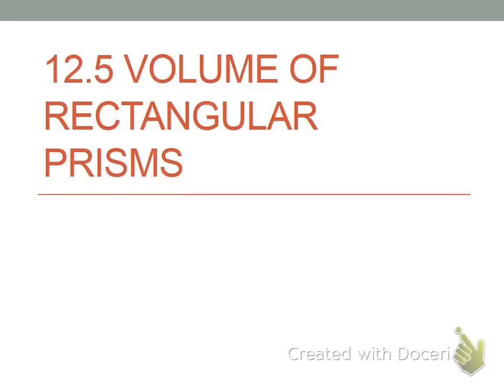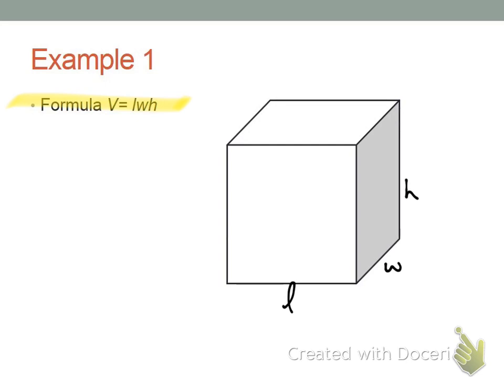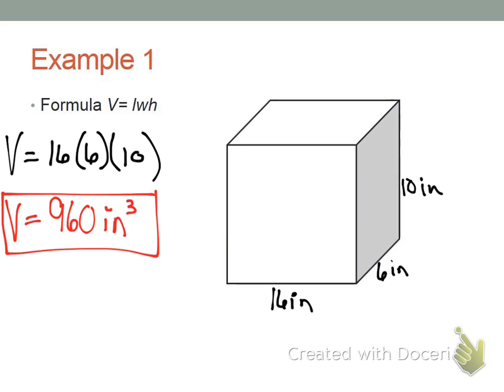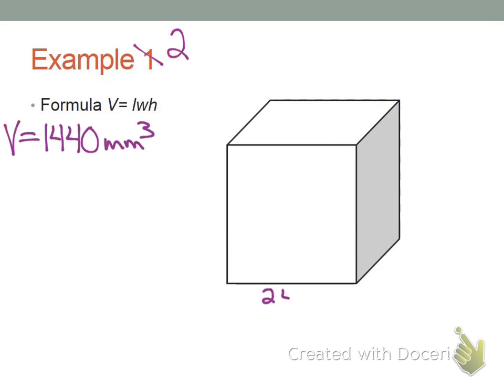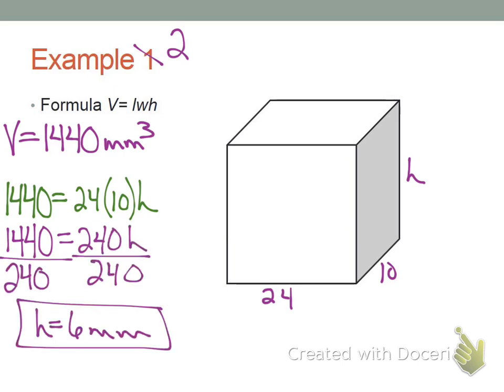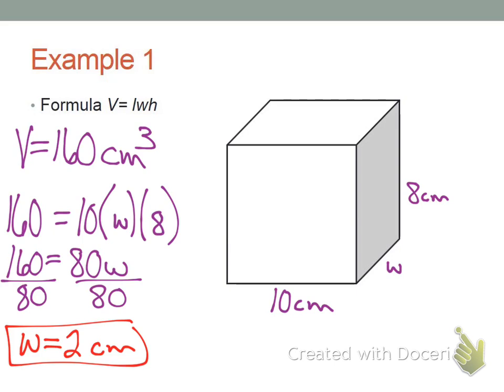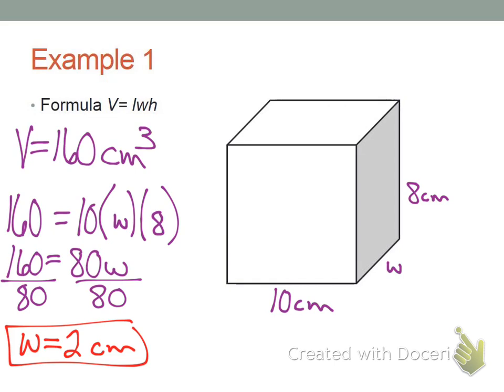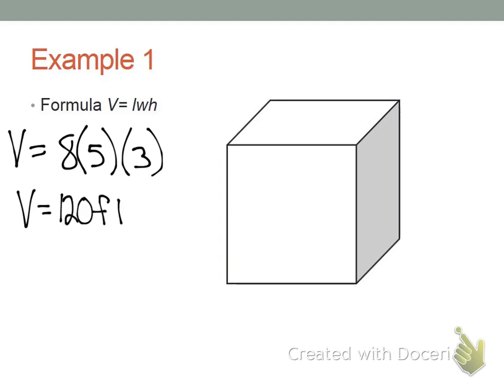Math 7: 12.5 volume of rect prisms